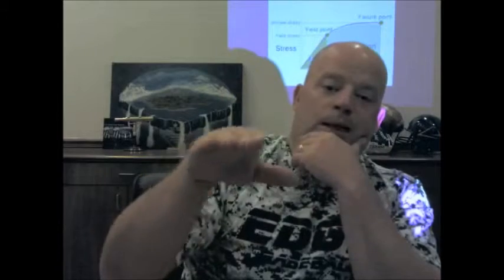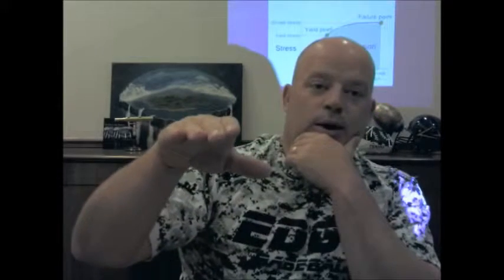Why do Injuries occur?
A quick overview of the mechanism of injury from a scientific standpoint.